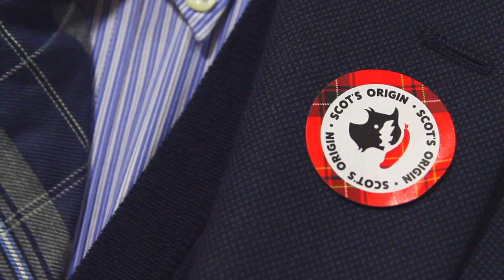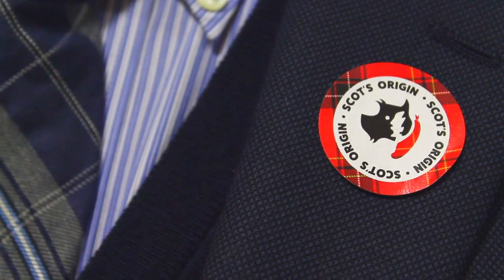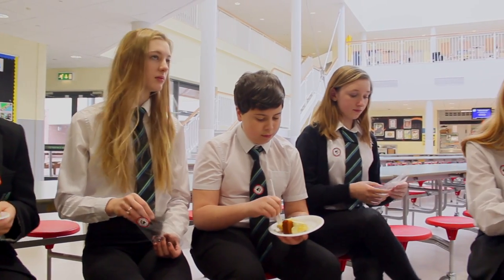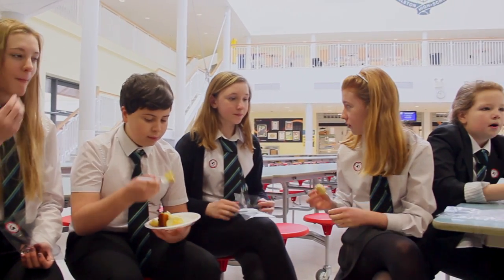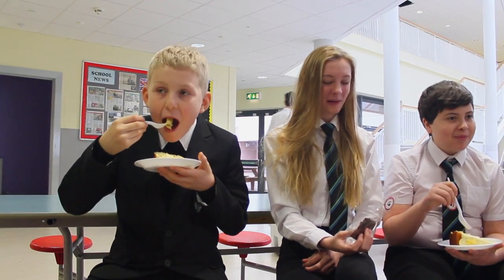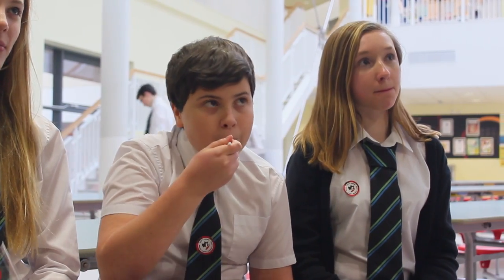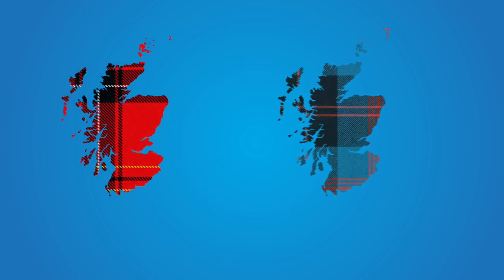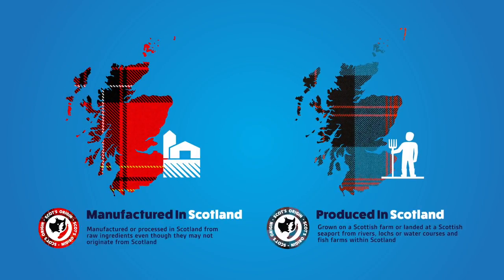Scot's Origin Brand Launch Brand Launch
Scottish School Meals launched the Scot's Origin brand at Earlston High School in January 2017. The Scot's Origin brand promotes products made or produced in Scotland for the Scottish School Catering Service. By giving suppliers the chance to join the brand, this helps them to sell their products into Scottish schools.